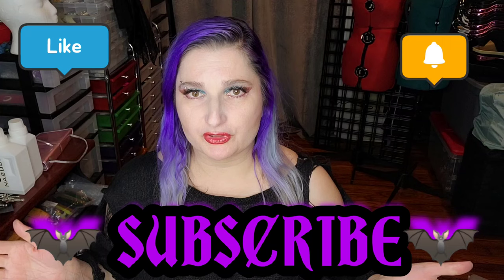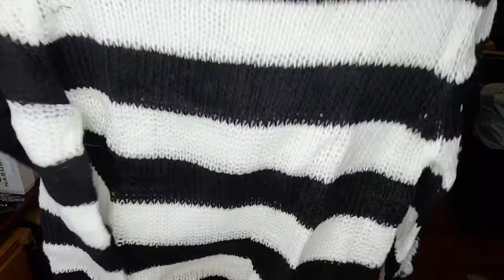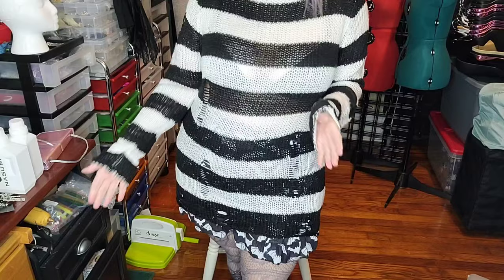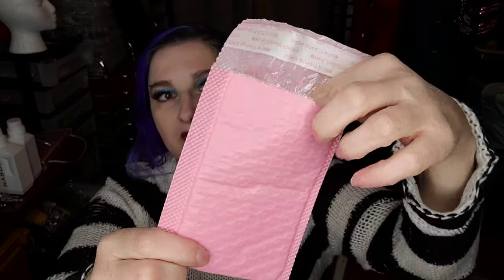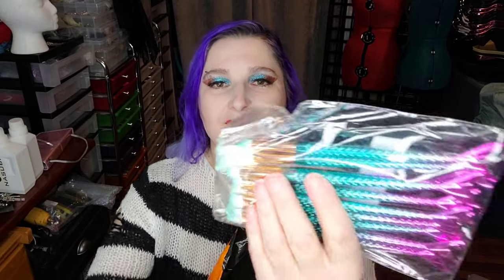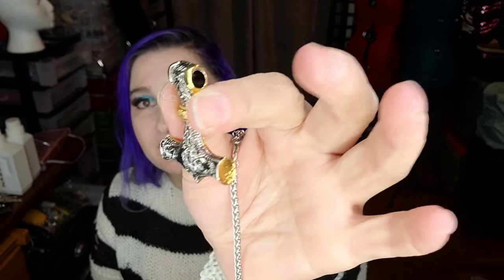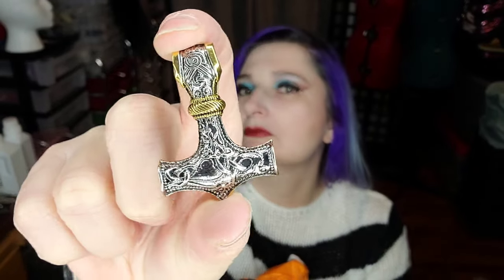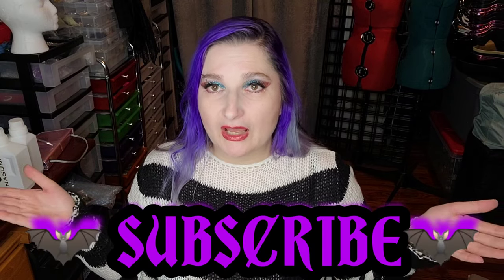goth on a budget TEMU gothic ACCESSORIES HAUL + 1 Sweater💜🦇💜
Gothic Cruise - scroll down for survey link and entry to win a free cruise!

Rachel LeFay
8005 Creighton Pkwy

16g 5/16 rings from chainmail Joe

Lindstrom flat nose pliers

Unfortunately the large Tarot molds I purchased are no longer available, the closest I can find are these which have different art

Small Tarot molds

skull butterfly molds

Metalic micas

Scarlet Darkness top

Goldbond Friction defense

The palettes I purchased from Amazon

NYX Palette

Black Radiance Palette

Skull Palette

Ankh Palette

Eye Primer

Lilac Dress

AurAmbiance Tshirt

Bat Buckle Boots

Bat Buckle Shoes